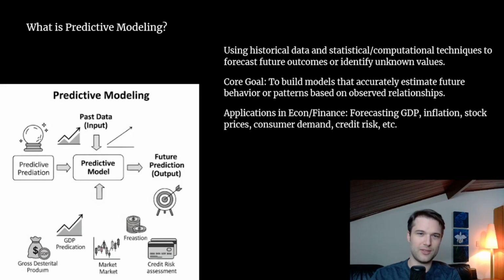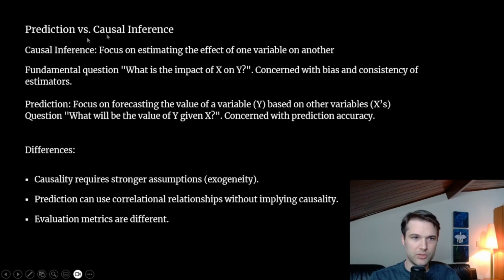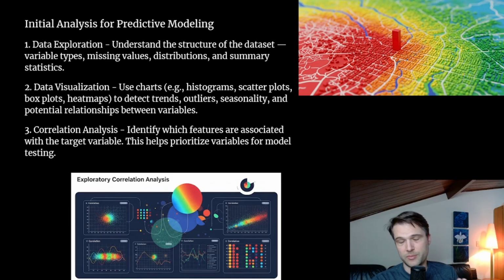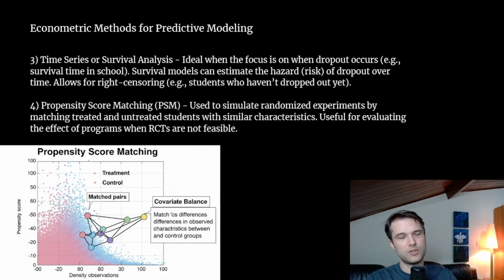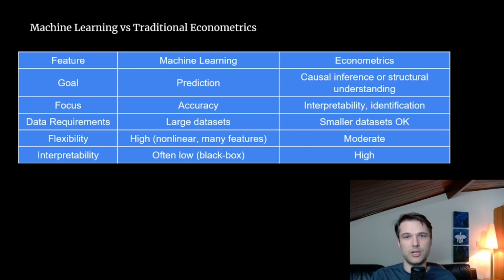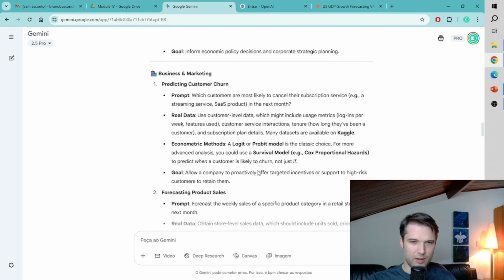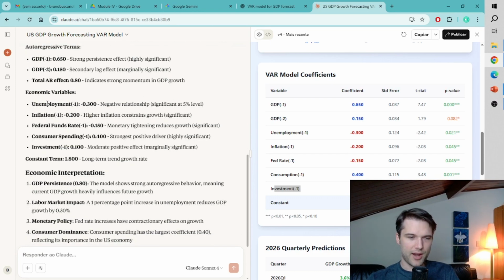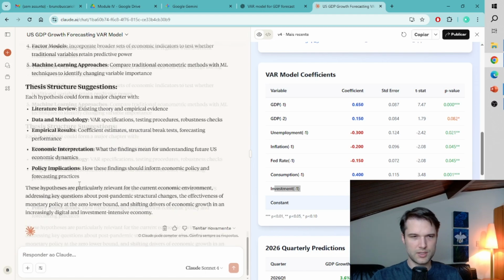Module 3 - Lesson 1 How to define the proper methodology using AI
in this video we will see how the free LLM models can be used to help to define the best econometric methodology in your analysis.